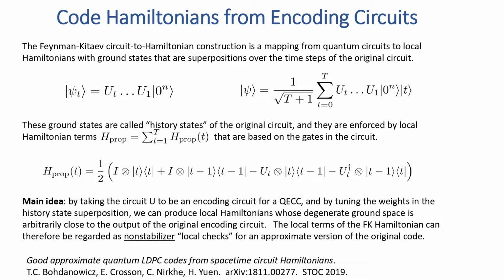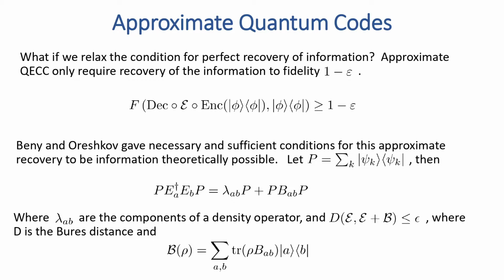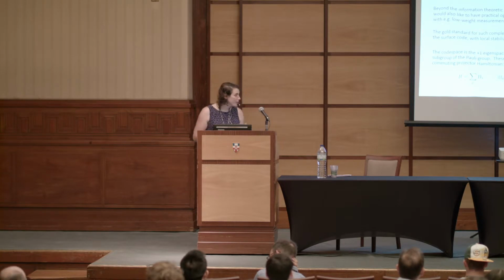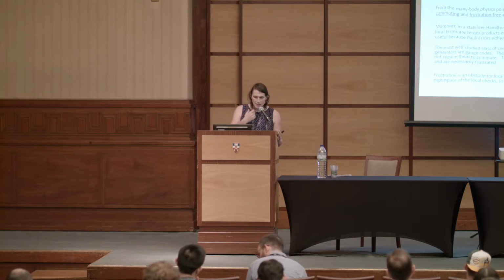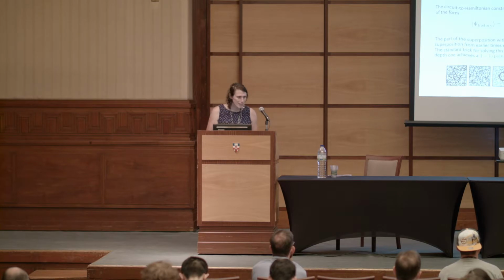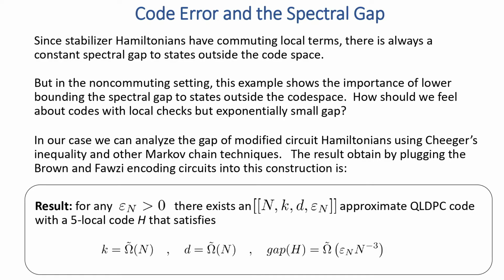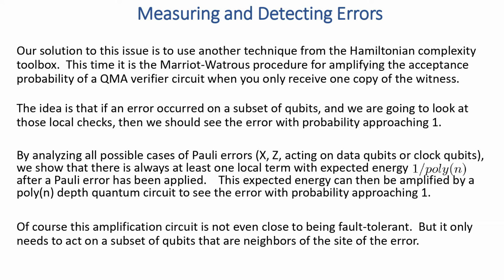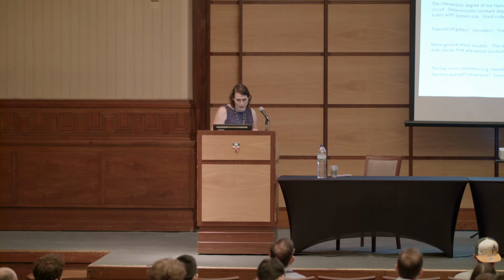Elizabeth Crosson (New Mexico) - Good approx. quantum LDPC codes from spacetime circuit Hamiltonians